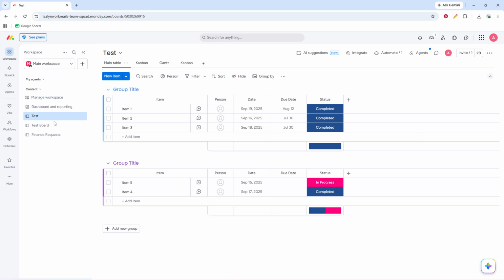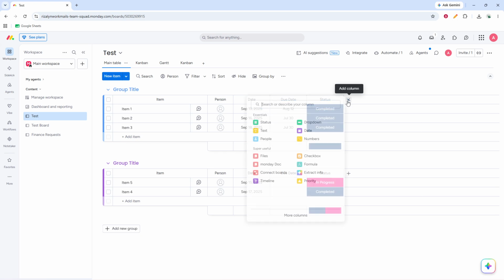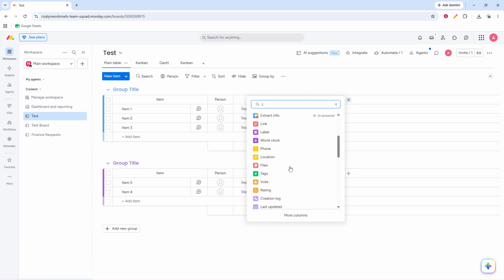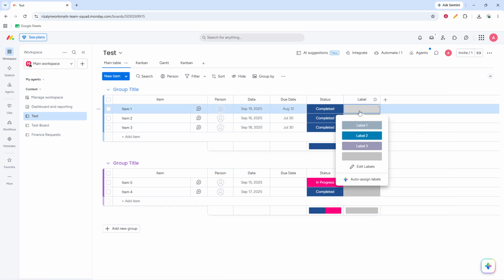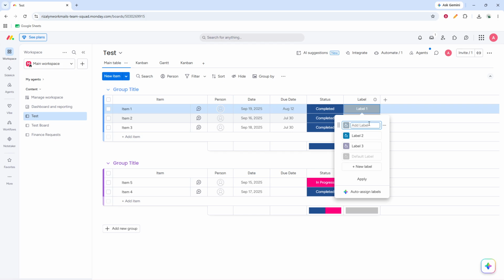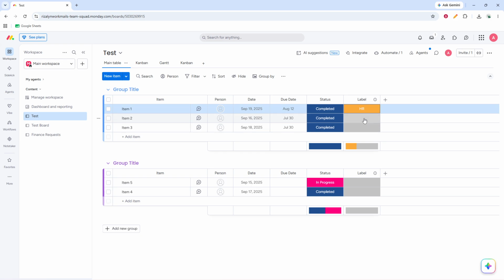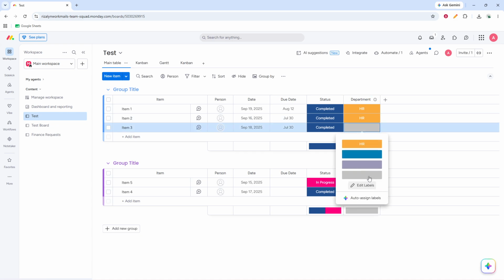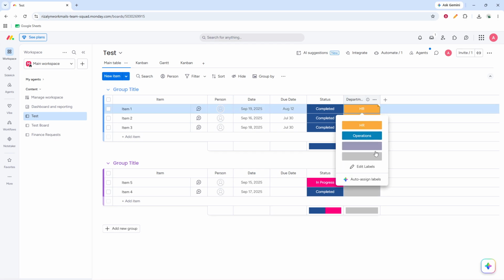How to Add a Label Column in Monday.com [2026 Step By Step Guide]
In today's video, I'll show you how to add a Label Column in Monday.com step by step. Whether you're organizing tasks, categorizing project data, or improving your team's workflow, this guide will help you create and customize a Label Column in Monday.com.

You'll learn how to add a Label Column to your board, create and edit labels, customize label colors, organize your items more efficiently, and use labels to keep your projects well structured.